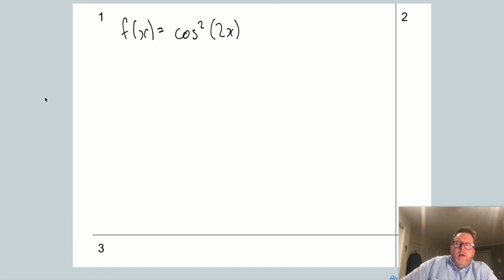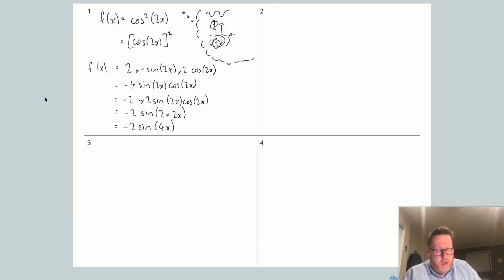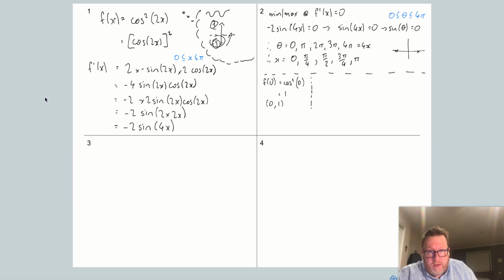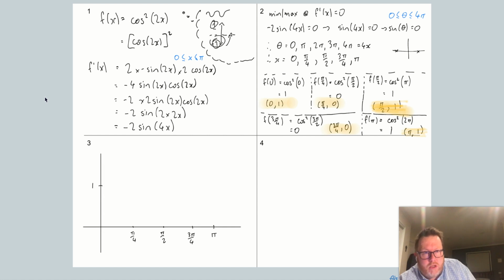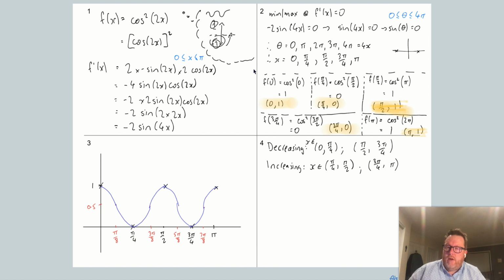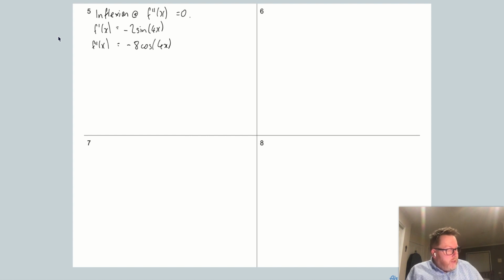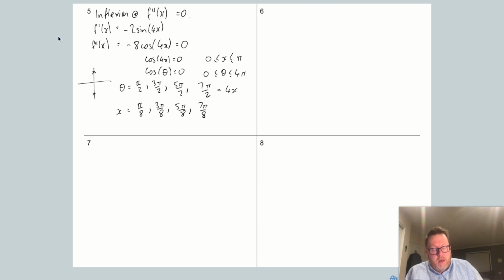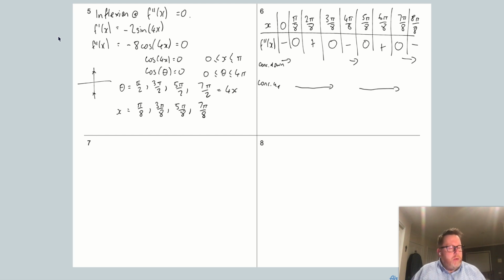Ex 14D Q4 - long explanation.webm